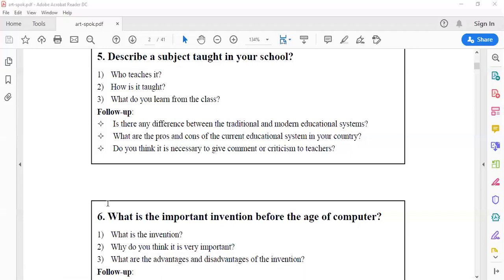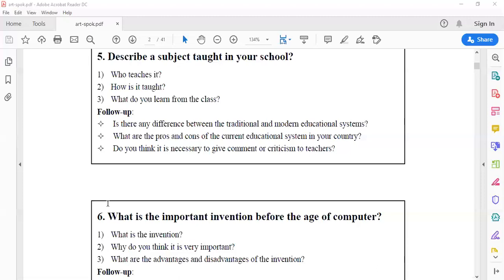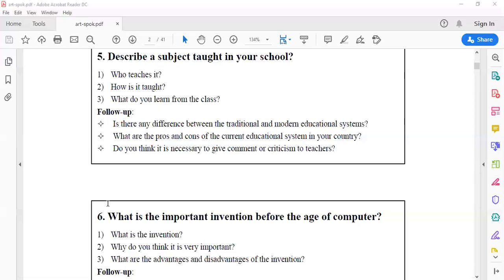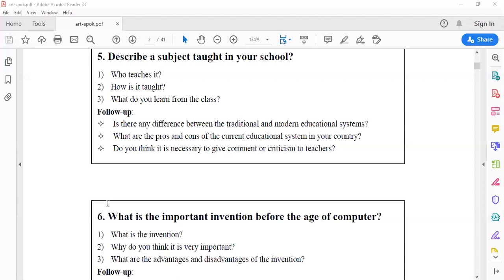IELTS preparation Course Private Speaking Sessions Trailer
This is a trailer part of our Speaking Private Sessions in our IELTS Preparation Course.